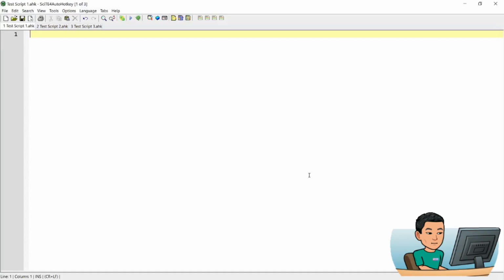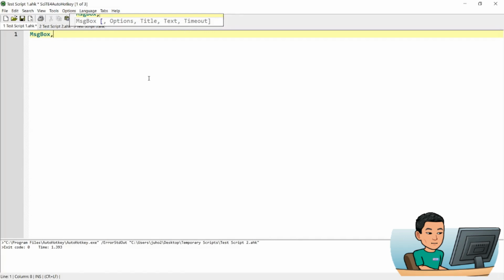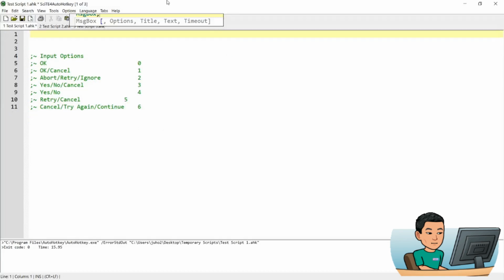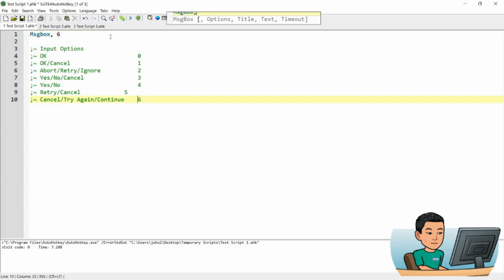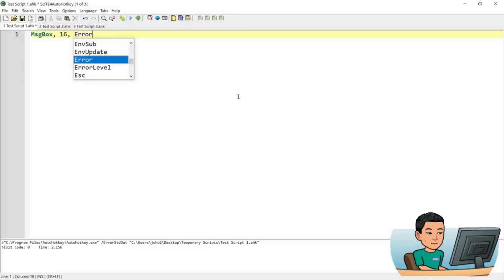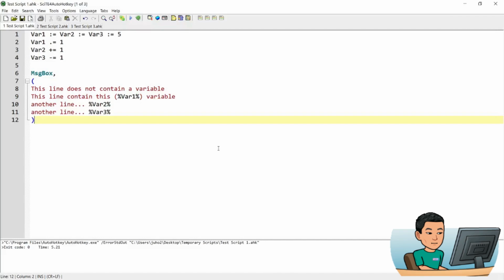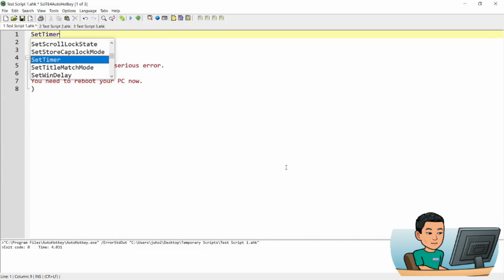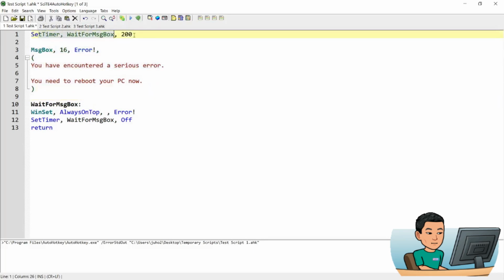[Juho's AutoHotkey Tutorial #6 Msgbox And Inputbox] Part 1 - Message Box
Don't skip this video just because message boxes are a simple topic! You may pick up something here.

To take a look at my AutoHotkey tutorial plan:
• select the dwutorial Plan Here'